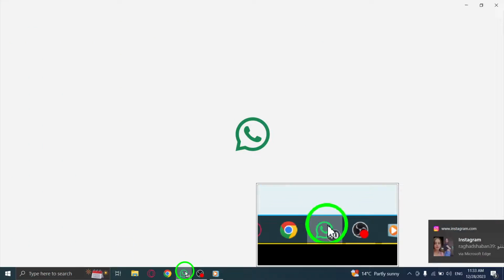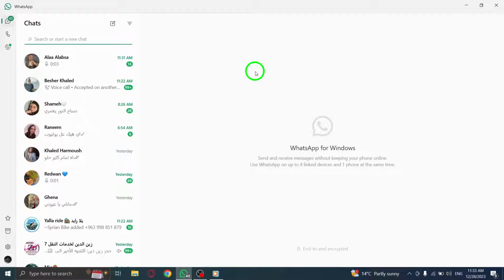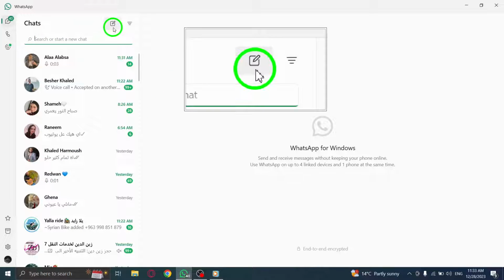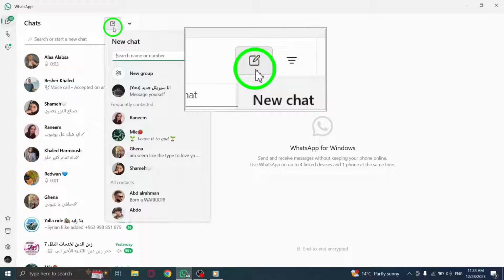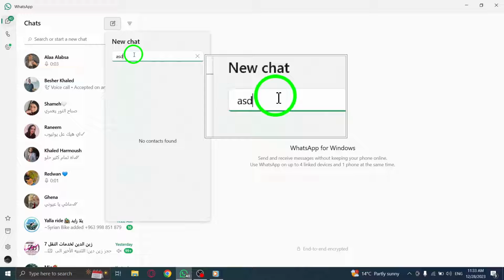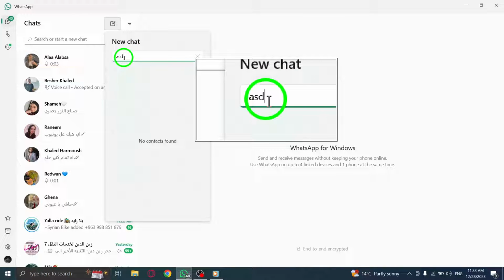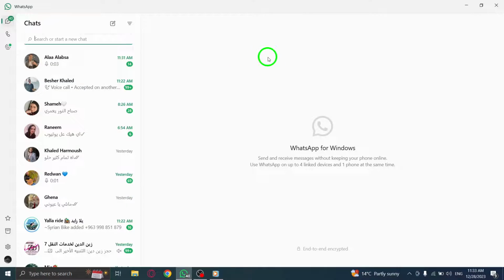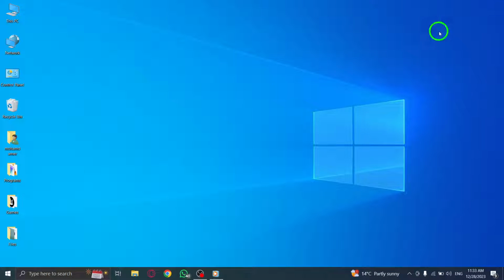How to Search for a Contact Name in WhatsApp on PC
Learn how to quickly search for a contact name in WhatsApp on your PC with this step-by-step tutorial video.

Step 1: Open WhatsApp App.
Step 2: On the top, click New Chat.
Step 3: Click on the search bar.
Step 4: Enter your contact name.

By following these simple steps, you can easily find and connect with specific contacts in WhatsApp on your PC.

Don't miss out on optimizing your WhatsApp experience. Watch the video now to learn how to search for a contact name in WhatsApp on your PC.